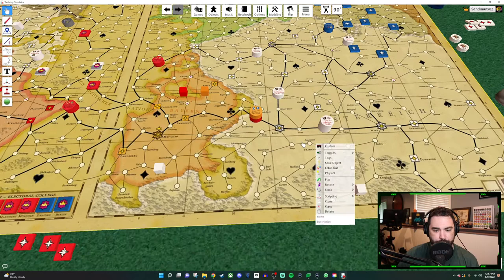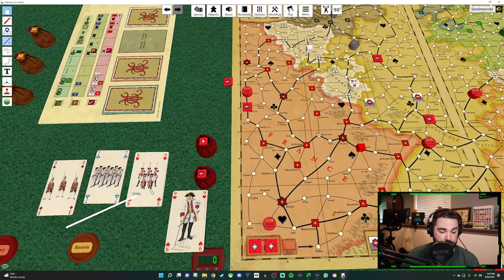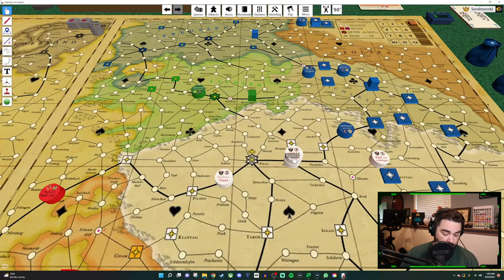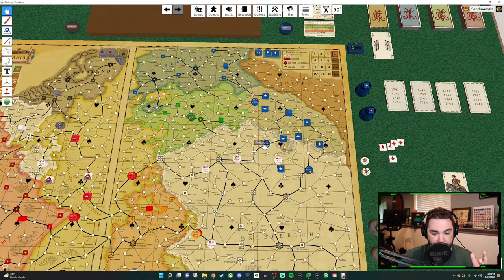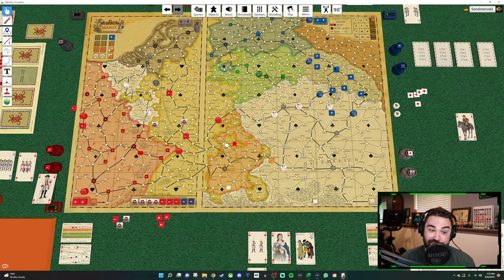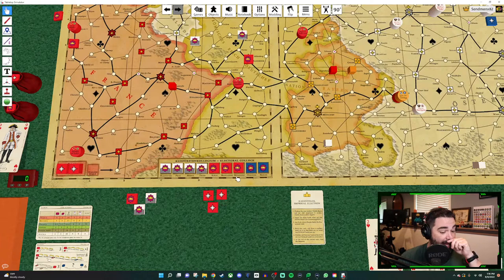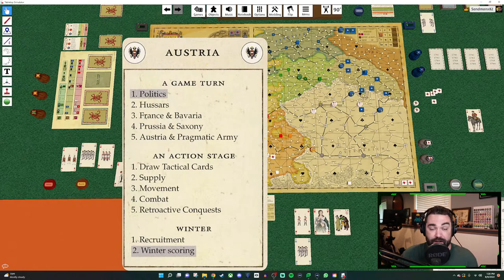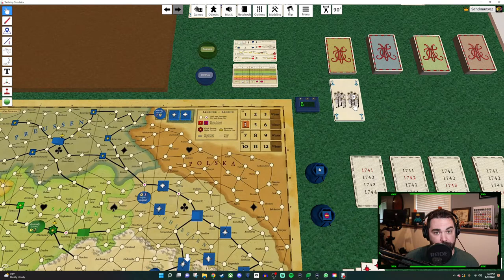How To Play Maria - Part 2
**MAKE SURE YOU TURN ON THE ENGLISH (UNITED STATES) SUBTITLES TO SEE ANNOTATIONS TO THE VIDEO**

This is a companion video that will fully explain all the concepts that weren't discussed in the "Maria Quick Teach" video.

You will need to watch that video first to understand this one, which you can watch

After watching both you should know everything about how to teach and play a game of Maria.

0:00 - Intro
0:24 - Stacking Generals
7:21 - Retroactive Conquests
9:17 - Prussia Offers Peace to Austria
14:47 - France Reduces Military Objectives
17:26 - Arenberg General (Flanders Map)
18:15 - Electoral College/Imperial Election
23:29 - Hussars
27:51 - Negotiation and Subsidy Contracts
30:49 - Winter Phase and Reinforcements
33:52 - Conserving Politics Cards
35:33 - Outro